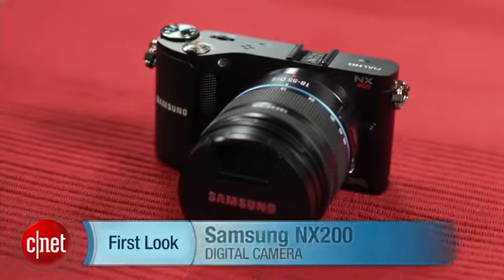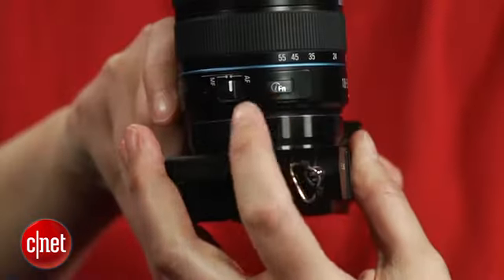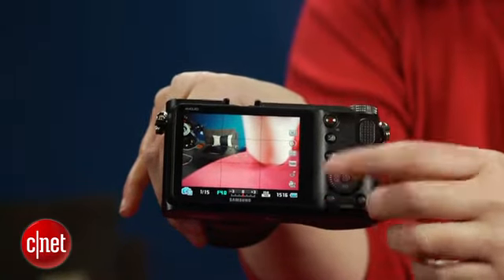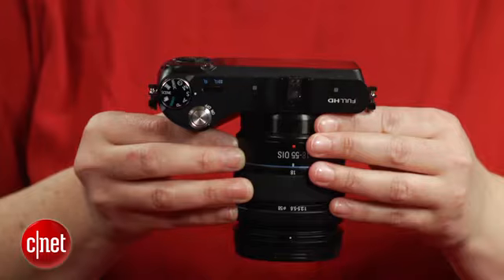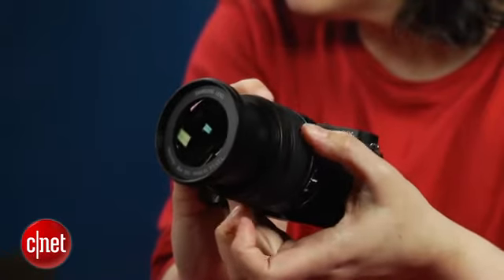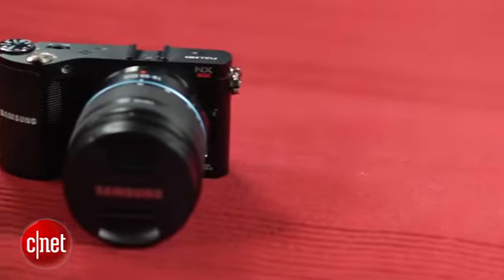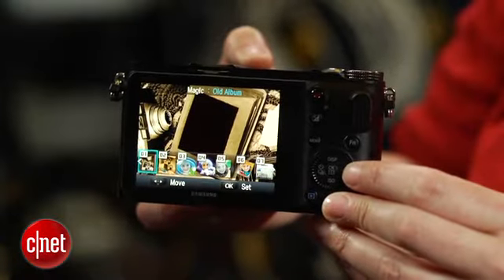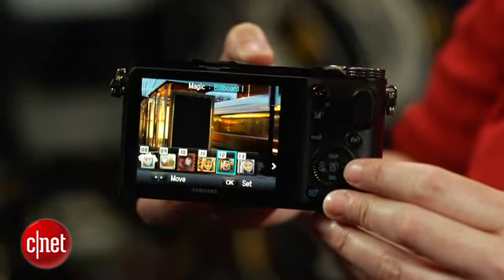76 Samsung NX200 Review Watch CNET s Video Review